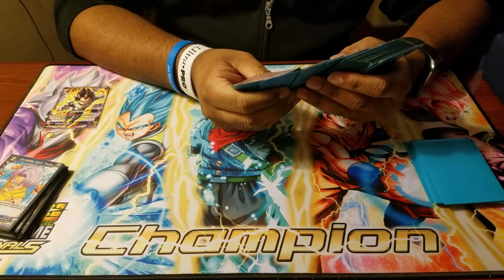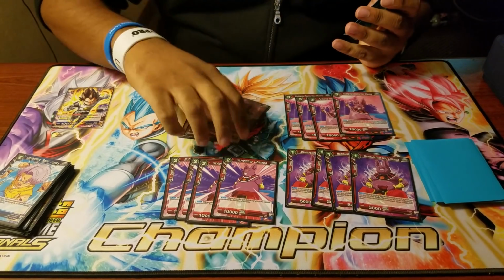DBS Richmond Regional 2nd Place - Marcel Russell - Red Blue Vegeta